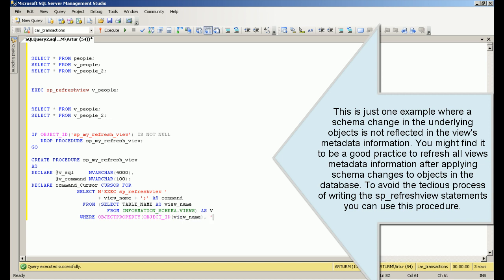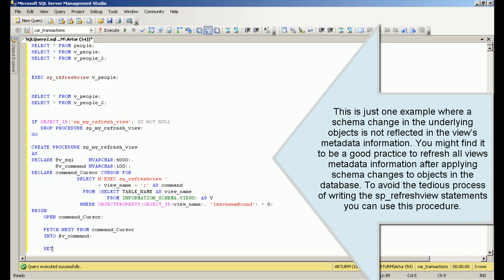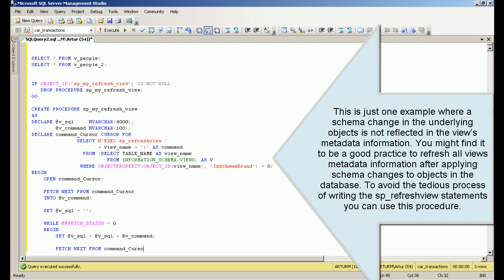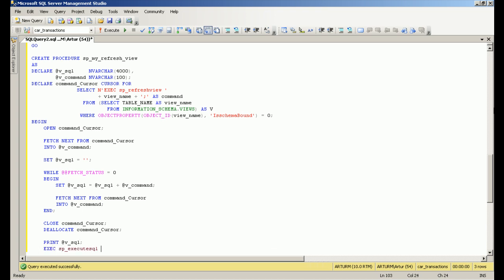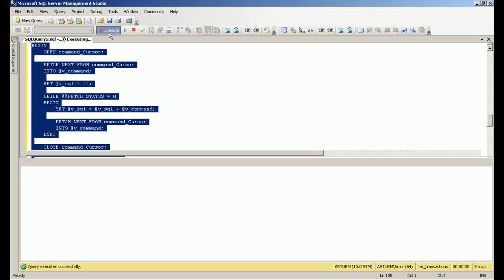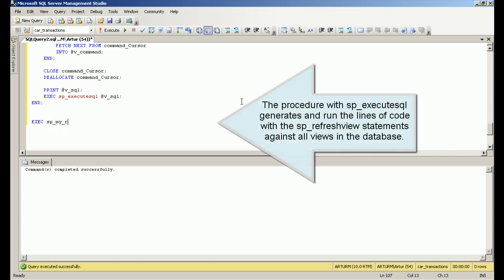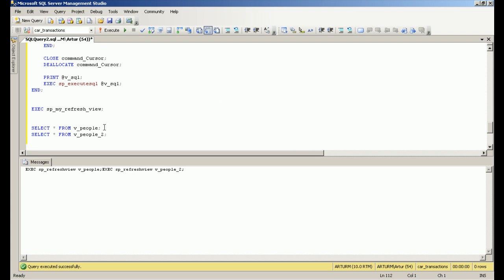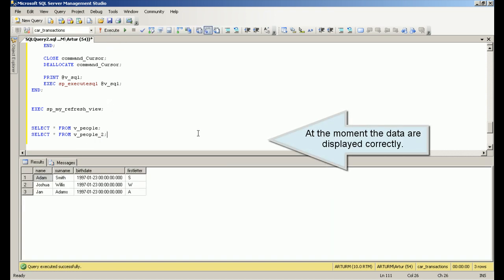T-SQL Tutorial. Dynamic SQL course: refreshing views (Lesson 2)